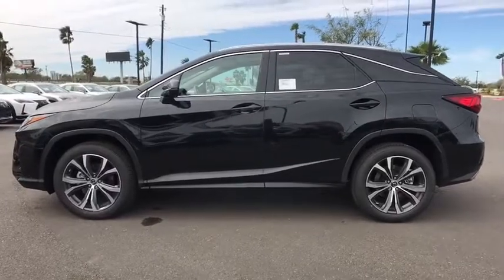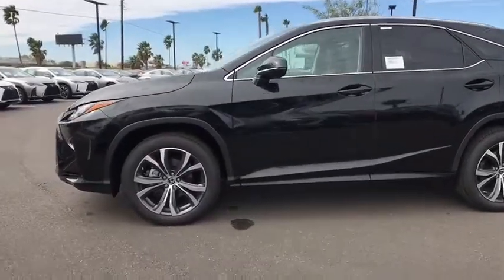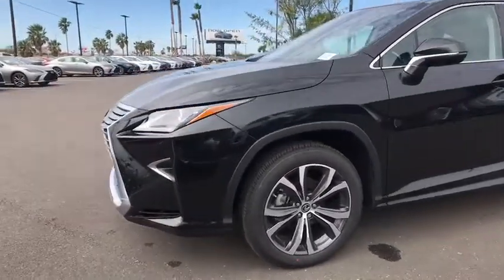2019 LEXUS RX McAllen, Corpus Christi, Brownsville, Harlingen and Laredo, TX 8R125945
Caviar New 2019 LEXUS RX available in McAllen Texas at North Park Lexus Rio Grande Valley. Servicing the Corpus Christi, Brownsville, Harlingen and Laredo, TX area.
2019 LEXUS RX RX 350 - Stock#: 8R125945 - VIN#: 2T2ZZMCA5KC125945

Sunroof, Heated Seats, NAV, Onboard Communications System, PANORAMIC VIEW MONITOR W/BLIND SPOT M. Keyless Start, Lane Keeping Assist, Dual Zone A/C, WHEELS: 20 X 8 SPLIT 5-SPOKE DARK S. HEATED & VENTILATED FRONT SEATS.WHY BUY FROM USNorth Park Lexus Rio Grande Valley is the premier luxury dealership in San Juan, Texas with a vast selection of new Lexus and top of the line preowned vehicles for sale. Visit our one-of-a-kind Lexus dealership near McAllen and experience amazing.OPTION PACKAGESNAVIGATION PACKAGE W/MARK LEVINSON AUDIO Lexus Enform Destination Assist Complimentary for the first year of ownership, Lexus Enform App Suite Supscription free, destination search, Yelp, iHeartRadio, Slacker Facebook Places, Movietickets.com, OpenTable, Pandora, stocks, fuel prices and sports, Radio: AM/FM/In-Dash CD/DVD/Navi/Mark Levinson, 12.3-inch screen w/full map, 15-speaker Mark Levinson premium surround system, advanced Clari-Fi, Bluetooth hands free phone and automatic phonebook download capabilities, Scout GPS link app-based turn-by-turn directions, HD Radio (complimentary traffic and weather), SiriusXM satellite radio (complimentary 90-day trial subscription included), Siri Eyes Free, advanced voice command casual-language voice recognition system, remote touch controller, PANORAMIC VIEW MONITOR W/BLIND SPOT MONITOR rear cross traffic alert w/braking, intelligence clearance sonar, lane change assist and intuitive parking assist, PANORAMIC MOONROOF roof rail, WHEELS: 20 X 8 SPLIT 5-SPOKE DARK SILVER machined finish, Tires: 235/55R20 AS, PREMIUM PACKAGE driver's seat easy exit (auto away/return), Power Folding Electrochromic Mirror w/Memory, power fold, auto-dim and memory, Rear Armrest Storage Compartment, Driver Seat Memory w/3 Settings, Steering Wheel Memory, Wood Door Trim, HEATED & VENTILATED FRONT SEATS, COLOR HEADS-UP DISPLAY (Hi-grade)Fuel economy calculations based on original manufacturer data for trim engine configuration.
PANORAMIC MOONROOF  -inc: roof rail,ACCESSORY PACKAGE  -inc: Cargo Net  Carpet Cargo Mat  Key Gloves  Alloy Wheel Locks,HEATED & VENTILATED FRONT SEATS,WHEELS: 20 X 8 SPLIT 5-SPOKE DARK SILVER  -inc: machined finish  Tires: 235/55R20 AS,BI-LED HEADLAMPS W/ADAPTIVE FRONT LIGHTING SYSTEM  -inc: automatic high beams,WOOD & LEATHER HEATED STEERING WHEEL,TOUCH-FREE POWER REAR DOOR  -inc: emblem sensor and easy closer door,NAVIGATION PACKAGE W/MARK LEVINSON AUDIO  -inc: Lexus Enform Destination Assist Complimentary for the first year of ownership  Lexus Enform App Suite Supscription free  destination search  Yelp  iHeartRadio  Slacker Facebook Places  Movietickets.com  OpenTable  Pandora  stocks  fuel prices and sports  Radio: AM/FM/In-Dash CD/DVD/Navi/Mark Levinson  12.3-inch screen w/full map  15-speaker Mark Levinson premium surround system  advanced Clari-Fi  Bluetooth hands free phone and automatic phonebook download capabilities  Scout GPS link app-based turn-by-turn directions  HD Radio (complimentary traffic and weather)  SiriusXM satellite radio (complimentary 90-day trial subscription included)  Siri Eyes Free  advanced voice command casual-language voice recognition system  remote touch controller  auxiliary mini jack and two USB ports,COLOR HEADS-UP DISPLAY  -inc: (Hi-grade),PANORAMIC VIEW MONITOR W/BLIND SPOT MONITOR  -inc: rear cross traffic alert w/braking  intelligence clearance sonar  lane change assist and intuitive parking assist,PREMIUM PACKAGE  -inc: driver's seat easy exit (auto away/return)  Power Folding Electrochromic Mirror w/Memory  power fold  auto-dim and memory  Rear Armrest Storage Compartment  Driver Seat Memory w/3 Settings  Steering Wheel Memory  Wood Door Trim,Front Wheel Drive,Power Steering,ABS,4-Wheel Disc Brakes,Brake Assist,Aluminum Wheels,Tires - Front On/Off Road,Tires - Front Performance,Tires - Rear Performance,Temporary Spare Tire,Heated Mirrors,Power Mirror(s),Integrated Turn Signal Mirrors,Rear Defrost,Privacy Glass,Intermittent Wipers,Variable Speed Intermittent Wipers,Rain Sensing Wipers,Rear Spoiler,Remote Trunk Release,Power Liftgate,Power Door Locks,Daytime Running Lights,Automatic Headlights,Fog Lamps,AM/FM Stereo,CD Player,Satellite Radio,MP3 Player,Bluetooth Connection,Auxiliary Audio Input,HD Radio,Smart Device Integration,Steering Wheel Audio Controls,Power Driver Seat,Power Passenger Seat,Bucket Seats,Driver Adjustable Lumbar,Passenger Adjustable Lumbar,Pass-Through Rear Seat,Rear Bench Seat,Adjus